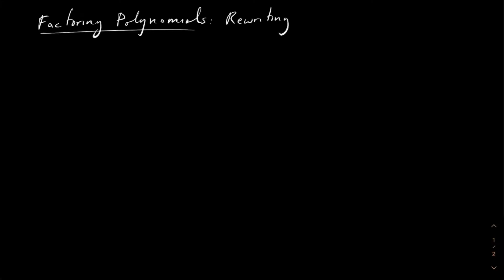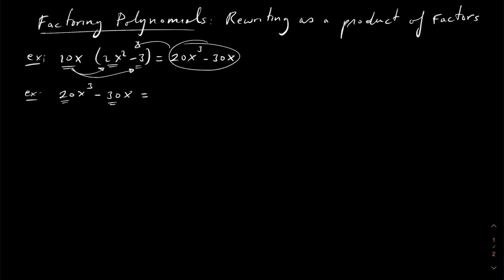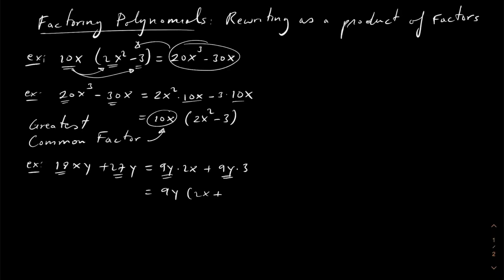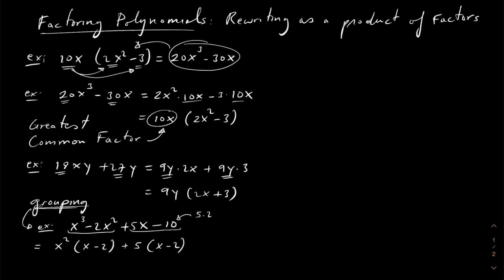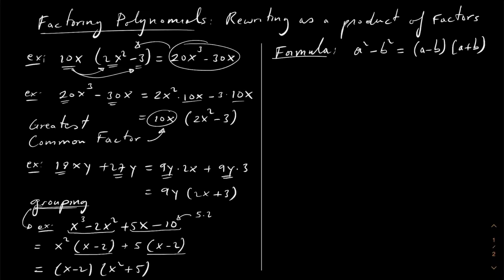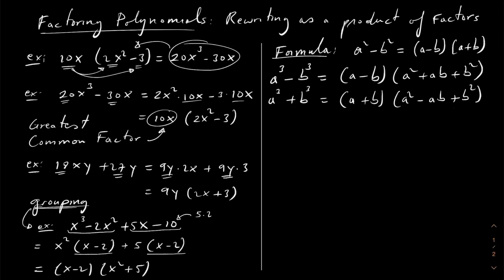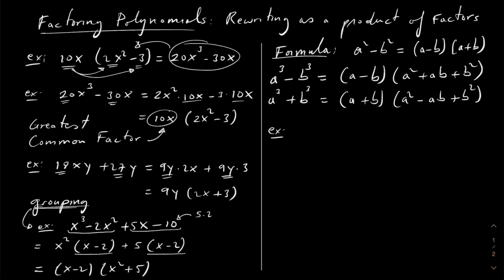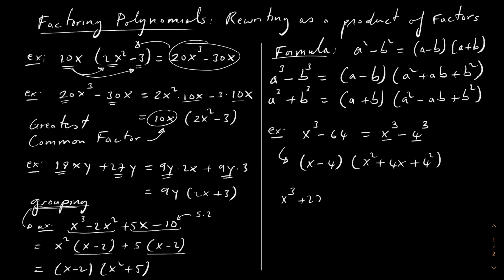Note 5: How to Factor Polynomials | Night Mode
Hey guys, in this note I show you how to factor polynomials using techniques such as the Greatest Common Factor, grouping; and formulas like the difference of squares, difference of cubes, and sum of cubes.